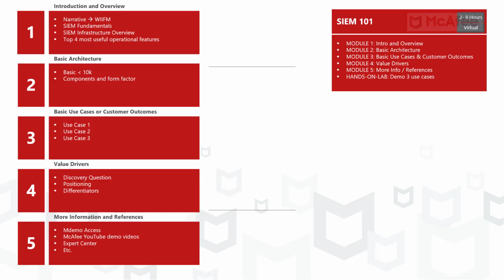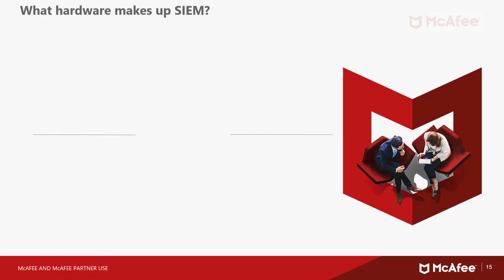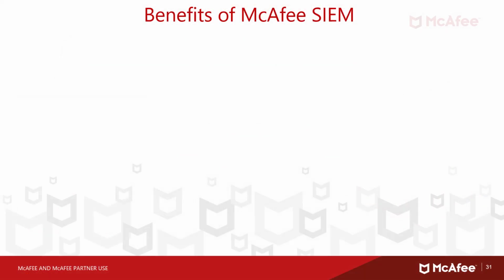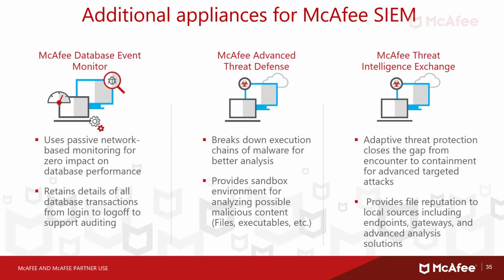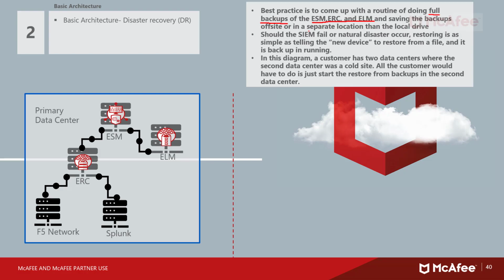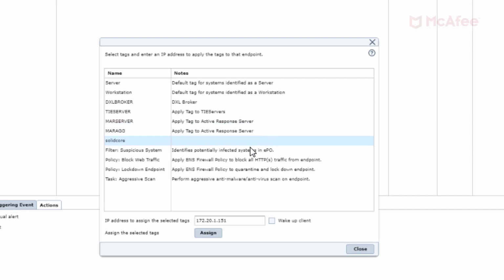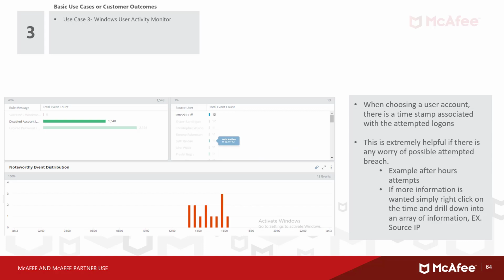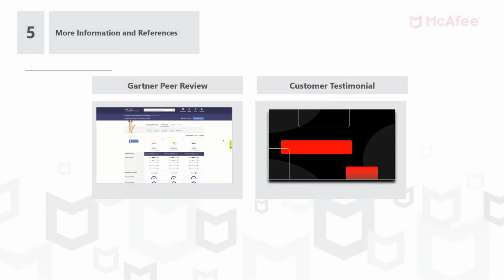McAfee SIEM 101